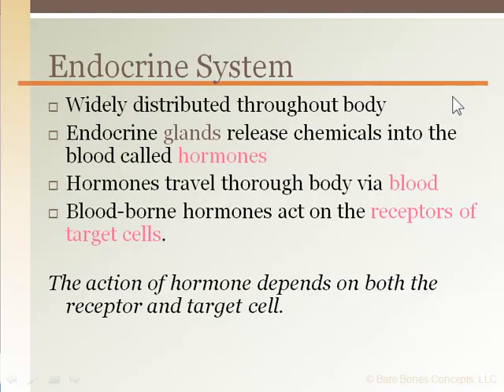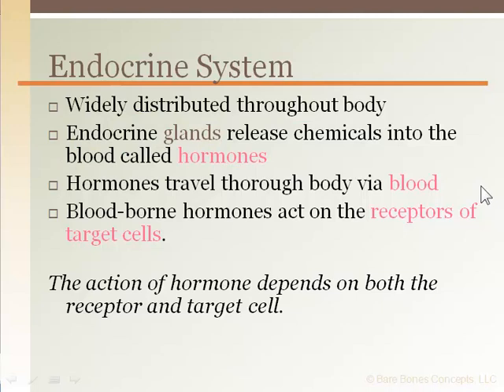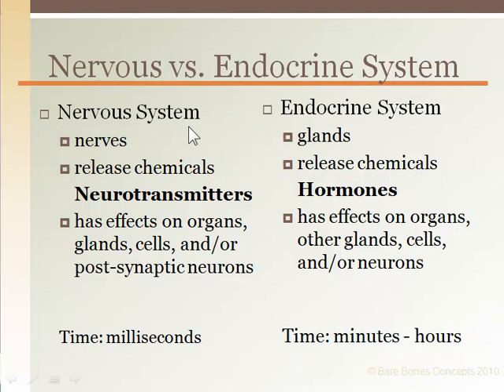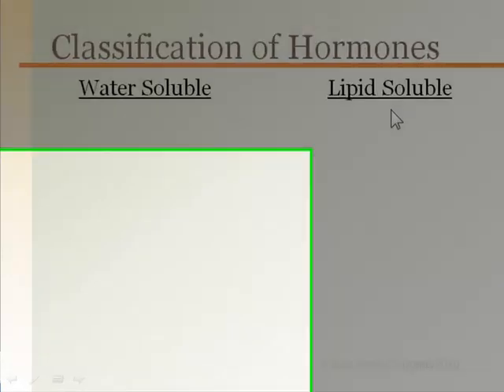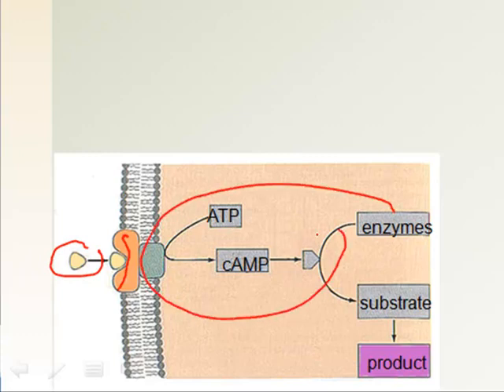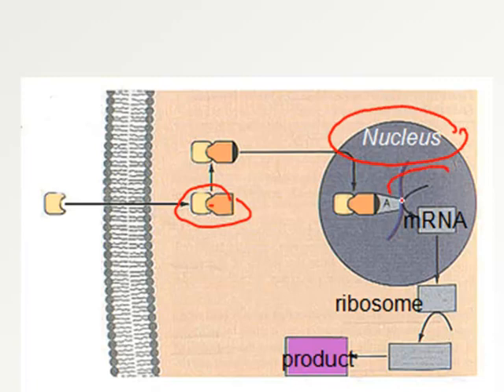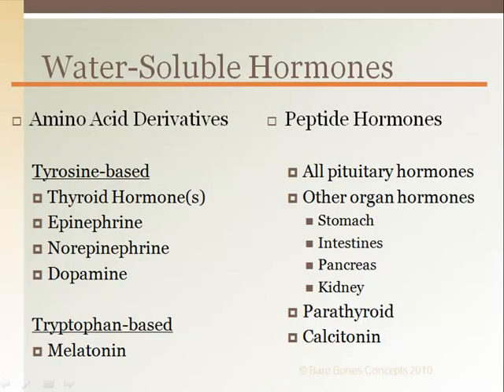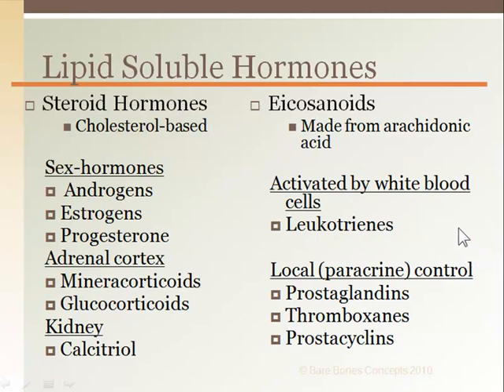Endocrine Lecture Pt. 1: Overview